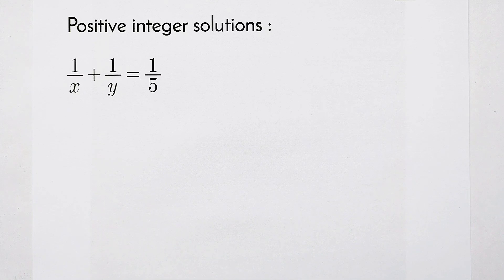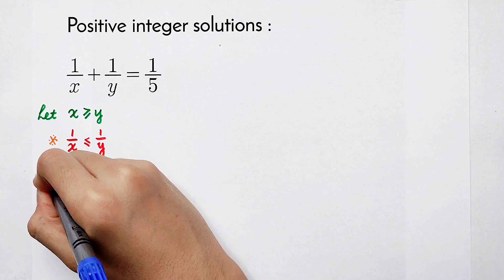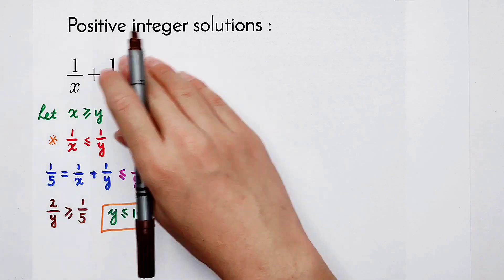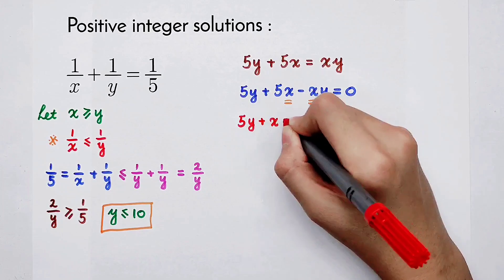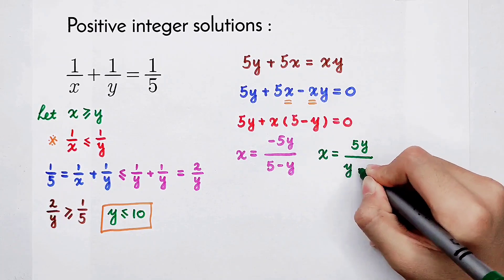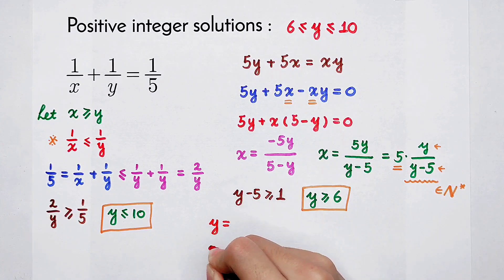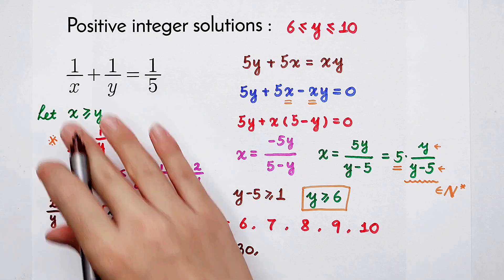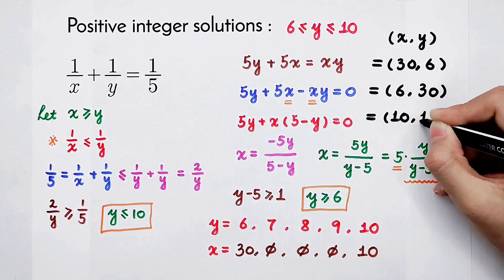A Nice Equation | Math Olympiad Question | You should be able to solve this